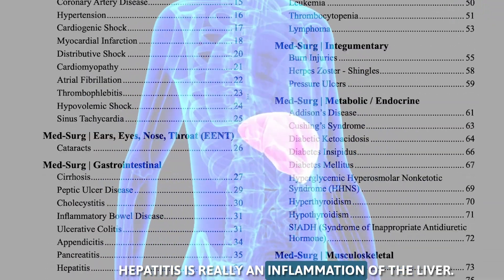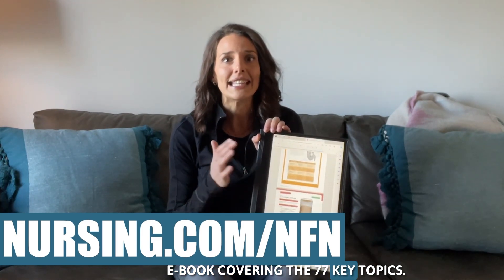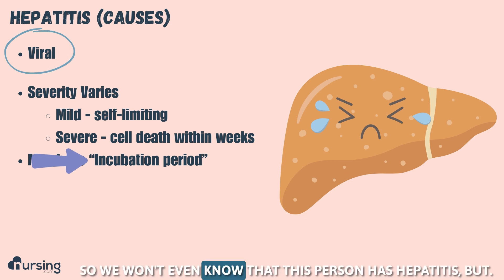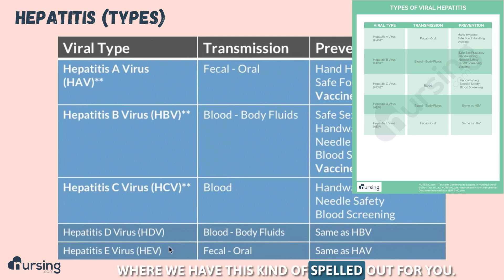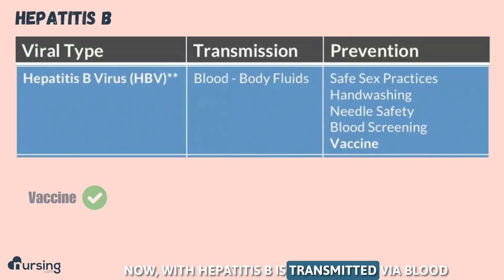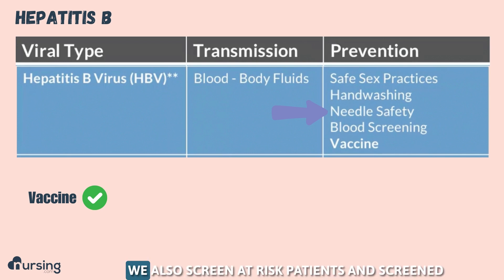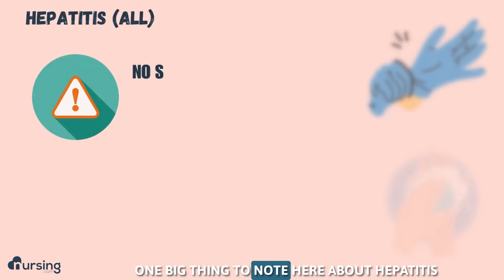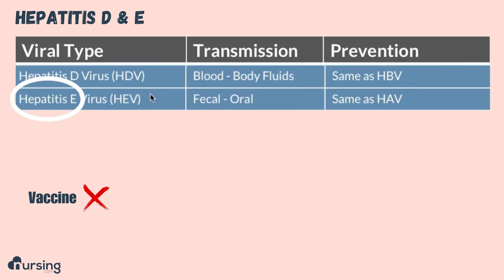Hepatitis- Causes and Types (Nursing)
Hepatitis is inflammation of the liver. This video will cover the main causes as well as the difference between the 5 types of Hepatitis. Hepatitis A, Hepatitis B, Hepatitis C, Hepatitis D, and Hepatitis E. Happy Nursing!

00:00 Introduction
00:12 Hepatitis Causes
00:29 Free NCLEX Study Resource Download
01:17 Hepatitis Types/ Differences
01:42 Hepatitis A Characteristics
02:14 Hepatitis B Characteristics
02:58 Hepatitis C Characteristics
03:18 Hepatitis Precautions
03:36 Hepatitis D and Hepatitis E Characteristics
03:50 Free NCLEX Study Resources Download